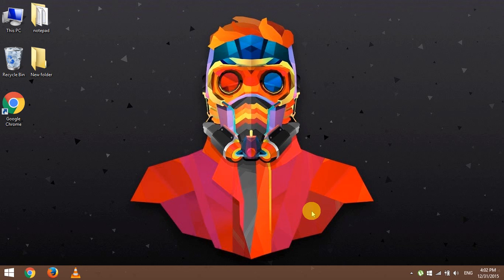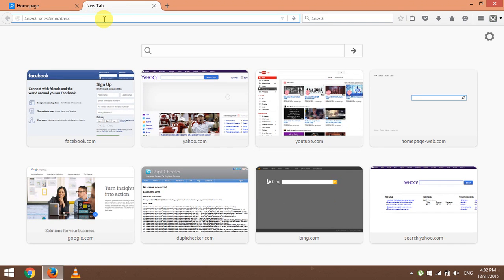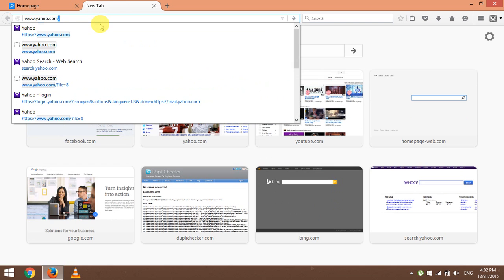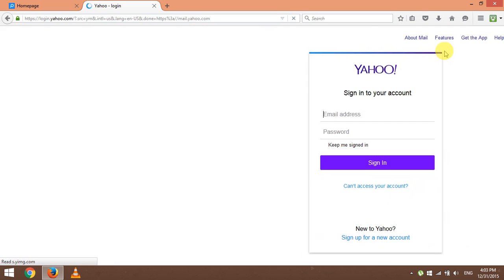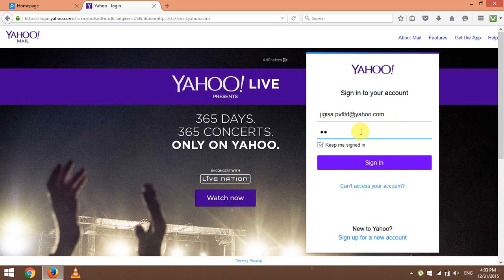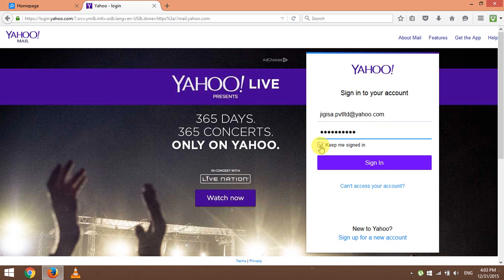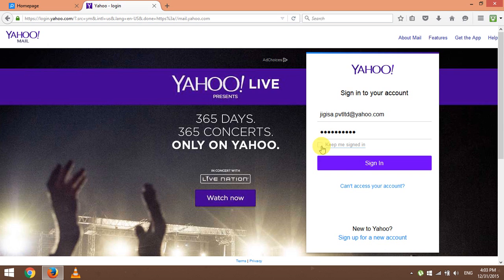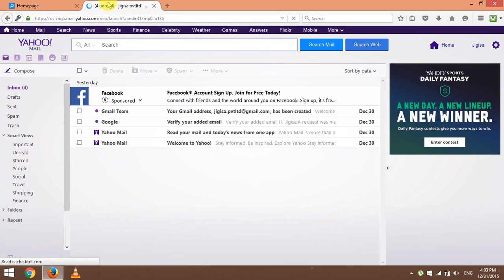How To Log In To Yahoo Mail | Yahoo Email Login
This is a video showing you how to log in to your yahoo mail account inside 2 minutes.
For more information on your Yahoo Login, you can click on the